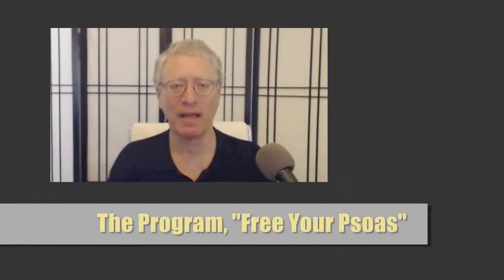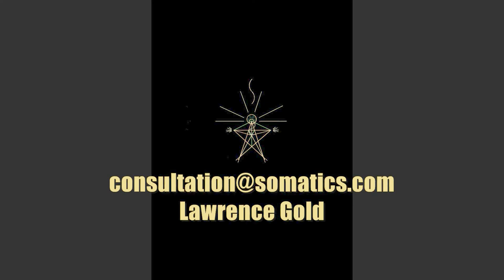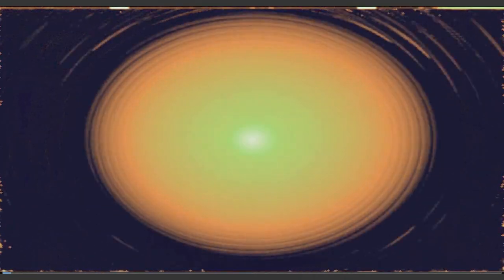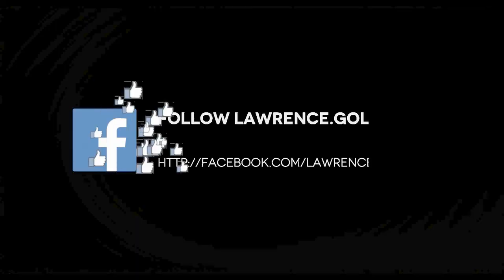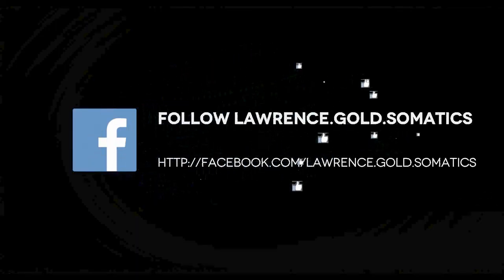7 - IlioPsoas Pain: What You Can Do For Yourself: PLENTY! 2017 9 3 01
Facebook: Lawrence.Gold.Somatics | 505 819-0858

 IlioPsoas Pain: What You Can Do For Yourself